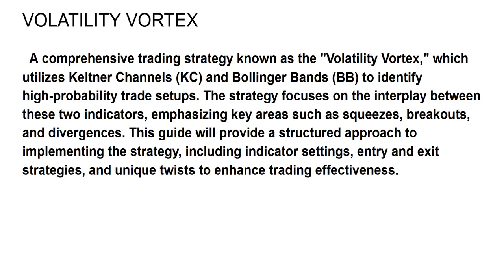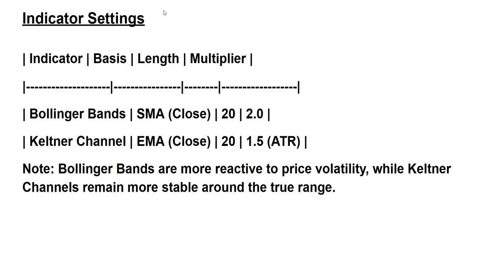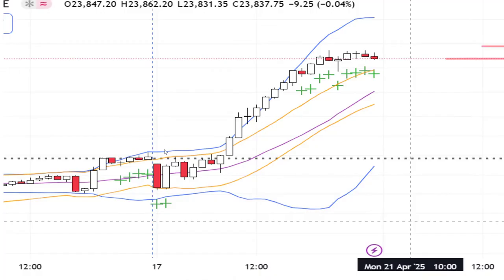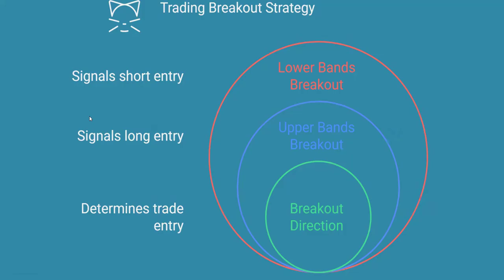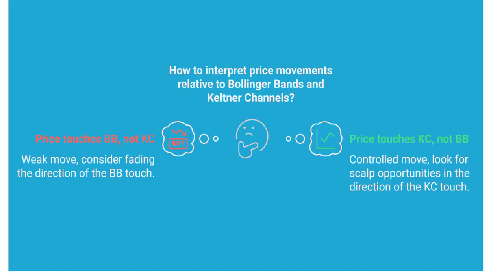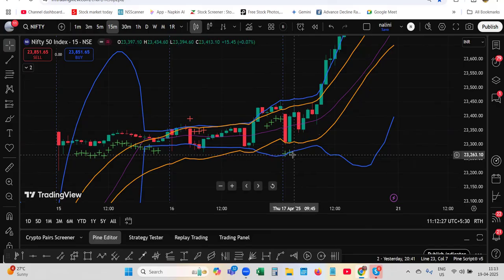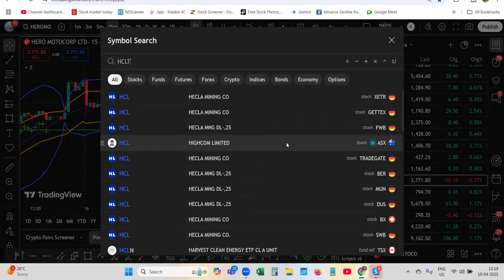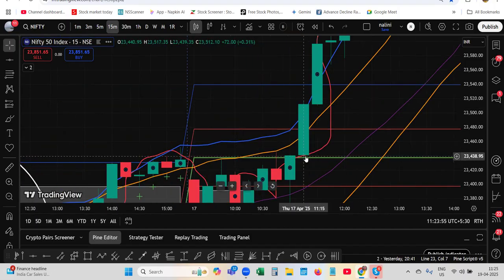"VOLATILITY VORTEX STRATEGY 🔥 | First Time on YouTube | Secret Formula for Explosive Trades!"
🔵 VOLATILITY VORTEX STRATEGY | First Time on YouTube 🔵
Unlock the power of the Volatility Vortex Strategy — a game-changing trading strategy shared for the first time on YouTube!
This unique setup uses the Vortex Indicator, volatility breakouts, and price action analysis to help you spot high-probability intraday trades with confidence.

📈 Whether you're trading Nifty, Bank Nifty, or any other volatile stock, this strategy is designed to give you the edge in scalping, day trading, and even swing trading setups.

💡 What you'll learn in this video:

How the Vortex Indicator works

How to identify volatility zones

Entry & Exit rules for the Volatility Vortex Strategy

Real chart examples using price action

Tips for improving risk-reward in volatile markets

📊 Perfect for beginners and experienced traders, this method combines technical precision with simplicity.

🔥 Don’t miss out on this profitable trading setup — watch till the end and take your trading to the next level!

✅ Keywords Included:
Volatility Vortex Strategy

Vortex Indicator

First Time on YouTube

Nifty Bank Nifty Strategy

Volatility Breakout